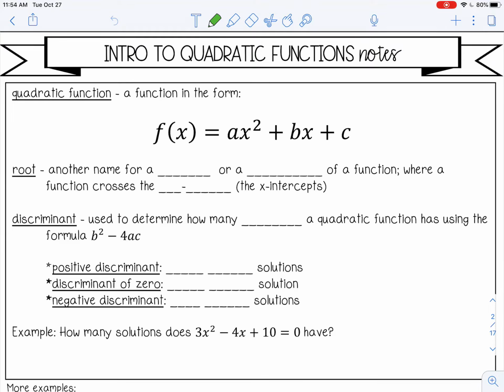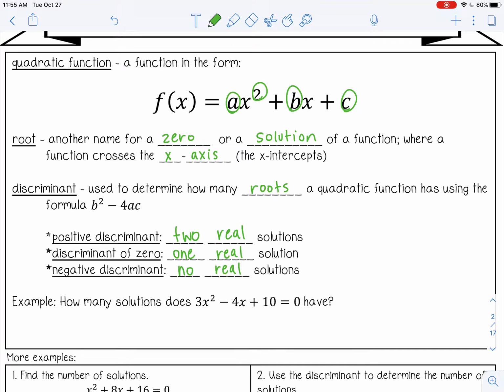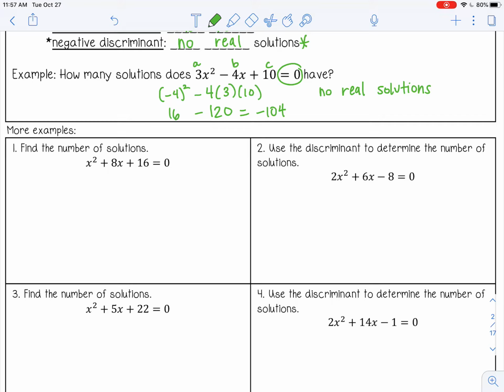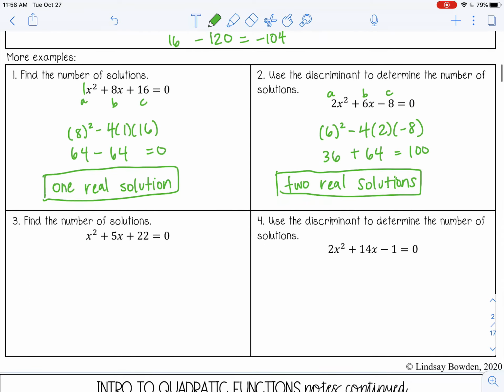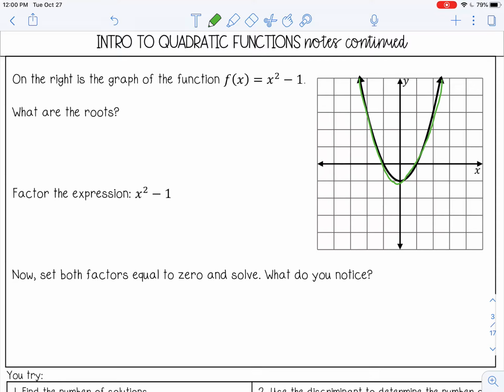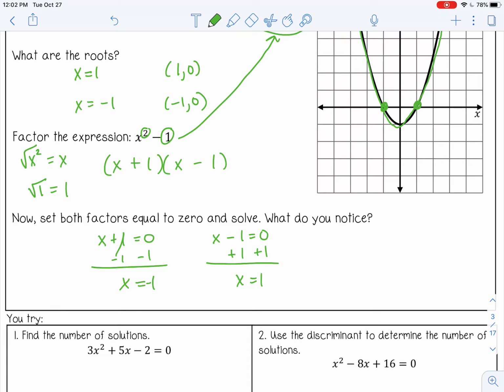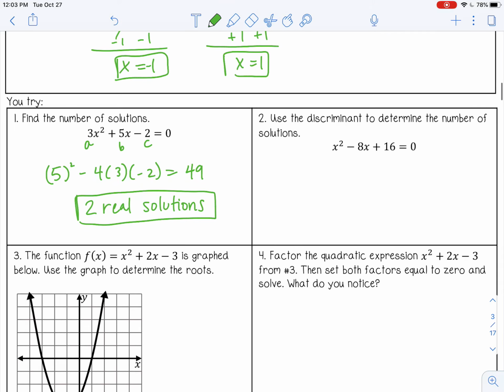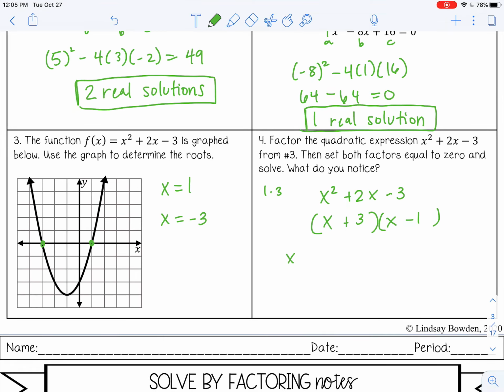Intro to Quadratic Functions Lesson for High School Algebra 1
🎥 Welcome to the Intro to Quadratic Functions Lesson!
In this video, we’ll introduce you to quadratic functions and explore how to solve quadratics using different methods. You’ll learn about the general form of quadratic functions, their graphs, and their characteristics.

🔑 What you'll learn:
✔ Understanding the general form of quadratic functions